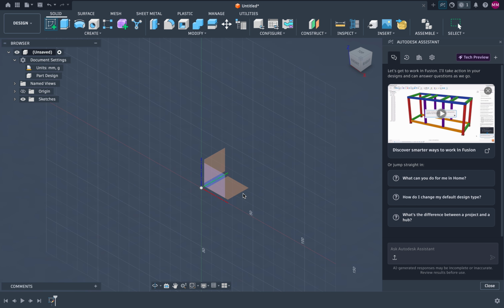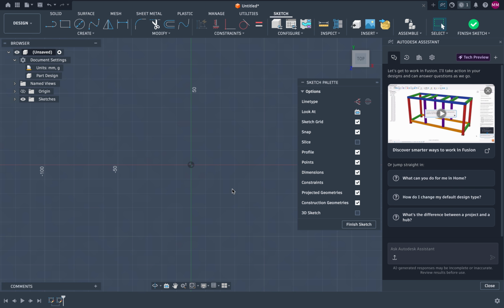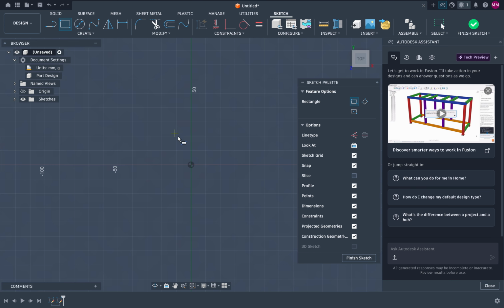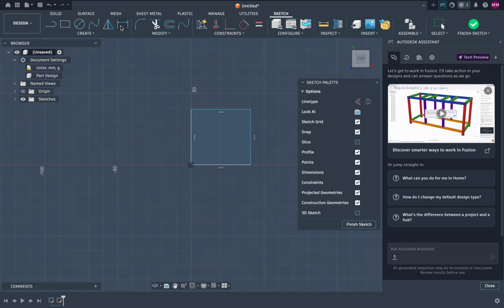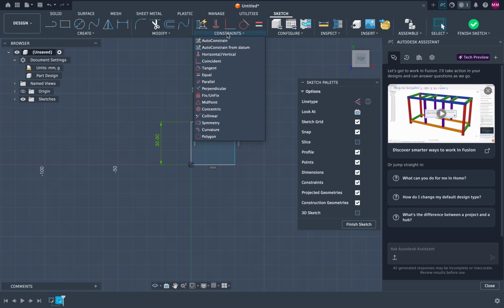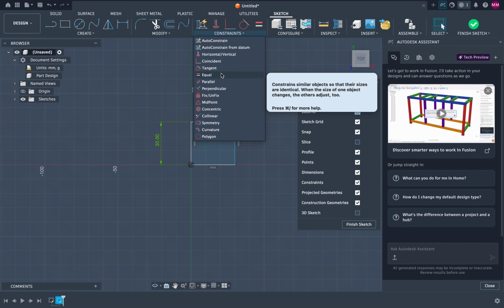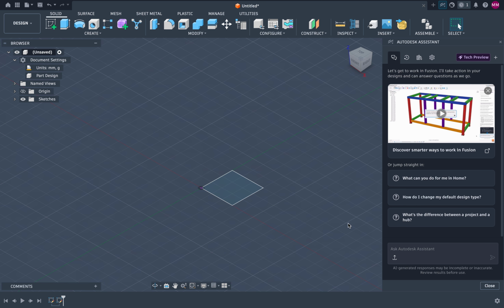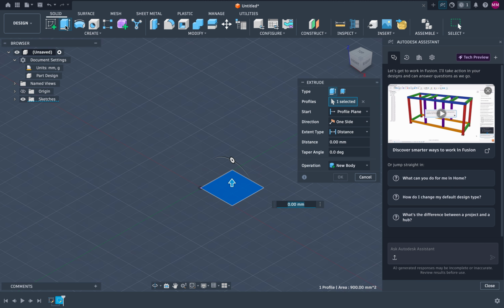I Tried Fusion 360 for the First Time | Beginner Tutorial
Today I'm trying something completely new — Fusion 360! I have never used it before, but I do have experience in Onshape and other CAD software. I think it's actually more valuable to learn alongside someone who is going through the same struggles as you, rather than watching someone who already knows all the shortcuts.

We'll cover:
✅ Navigating Fusion 360 for the first time
✅ Creating a sketch on the XY plane
✅ Drawing a rectangle and using the Equal constraint to make it a square
✅ Setting dimensions to 30mm
✅ Extruding to 30mm to create a cube
✅ Real beginner mistakes and how to fix them